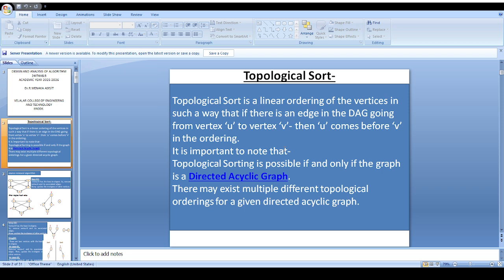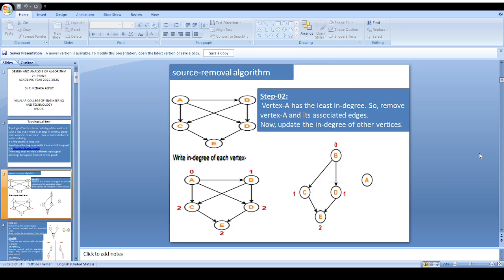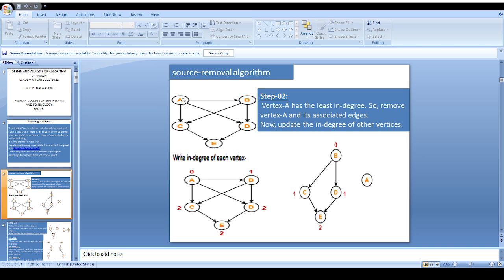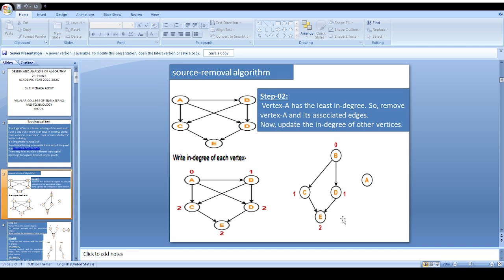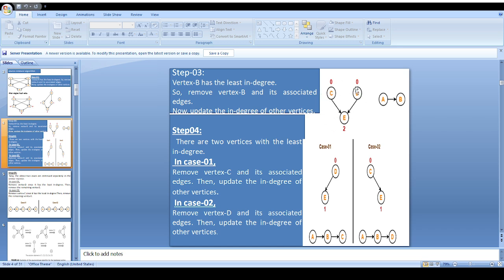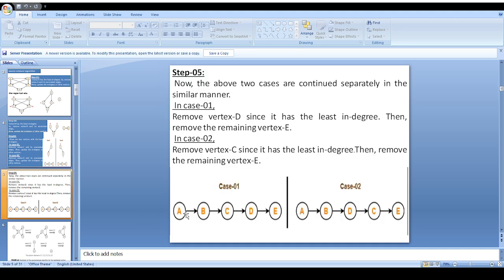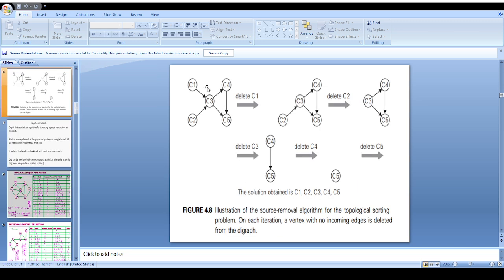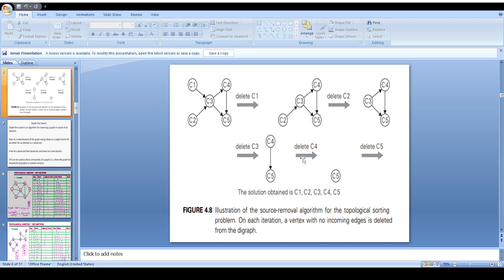Dr.R.Menaka ASP/IT DAA- Topological sort